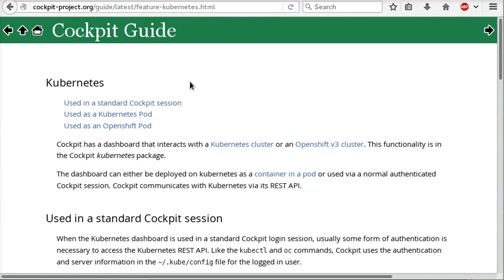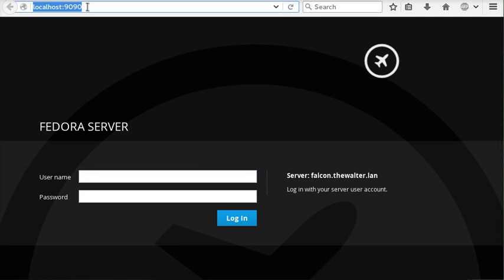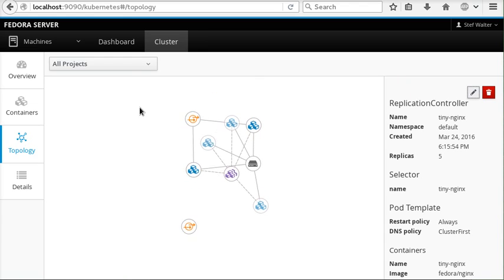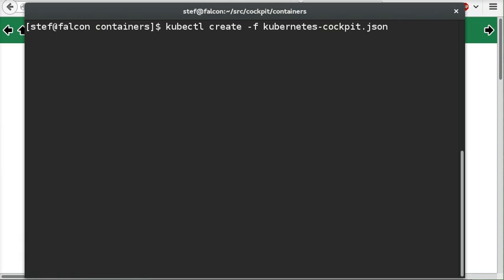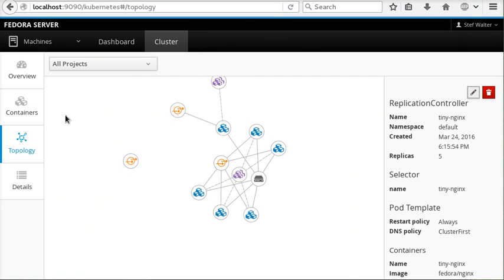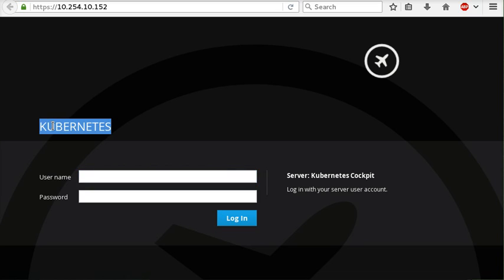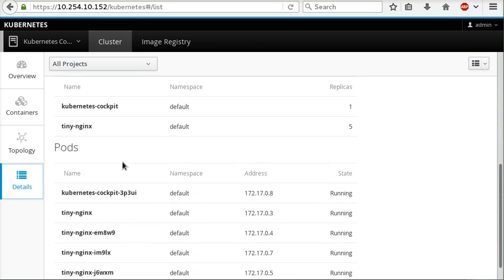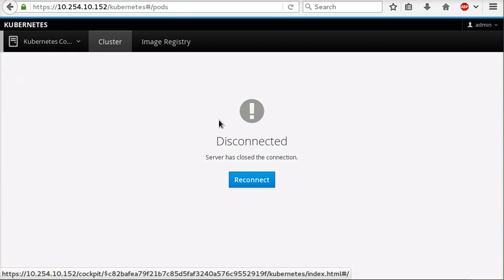Kubernetes Cockpit admin interface in a Pod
Demo showing the kubernetes Cockpit admin interface in a Pod